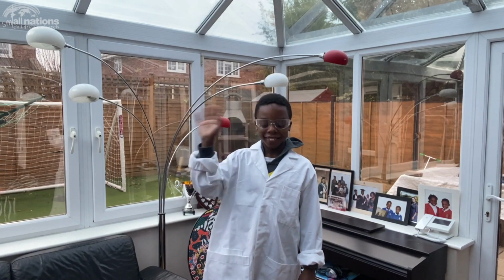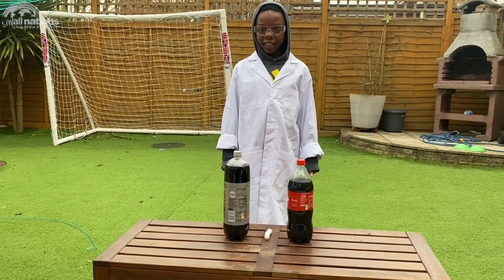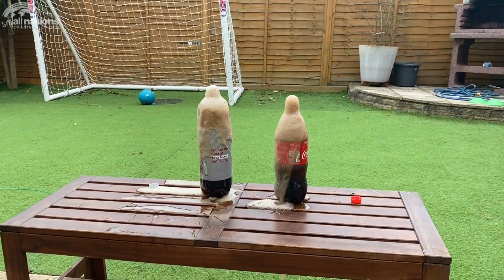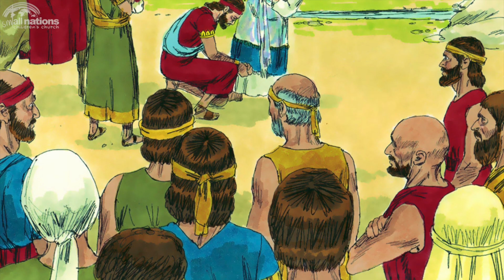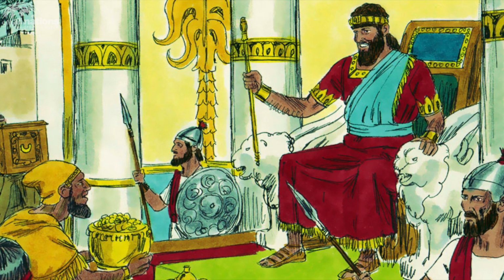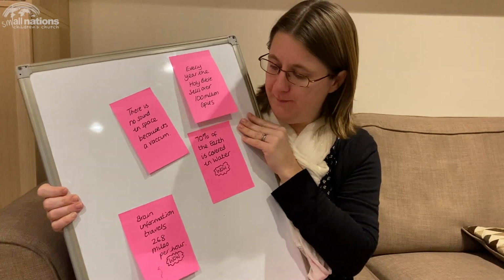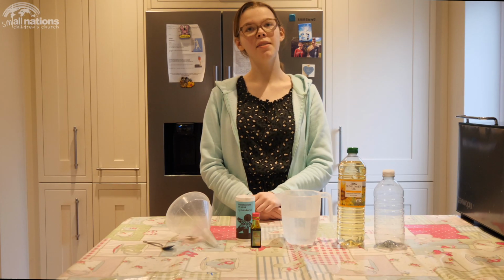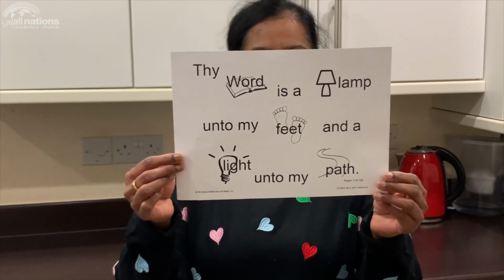Small Nations - What A Wonderful World Week 1: The Fun Of Discovery!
Join us as we start our new series "What A Wonderful World". This week we look at the fun of discovering the new things about God and the world he has made!

smAll Nations is the online children's ministry of All Nations Christian Centre, an Elim Pentecostal Church in Reading, UK.